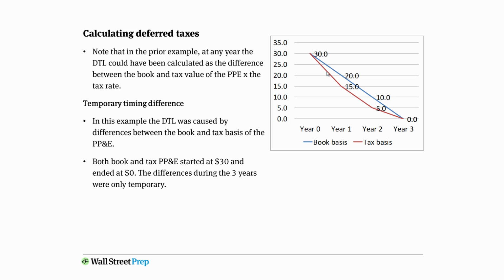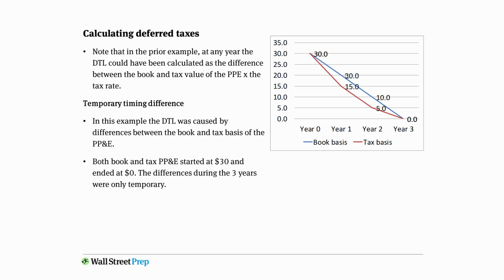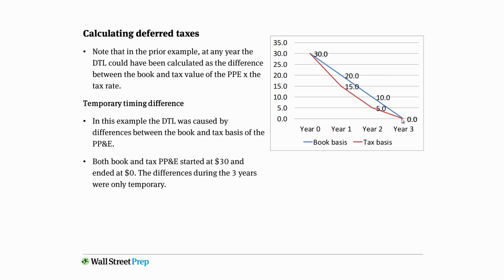11 Books vs Tax Basis